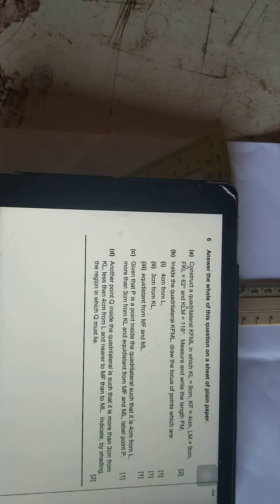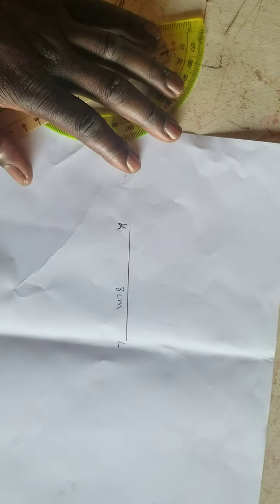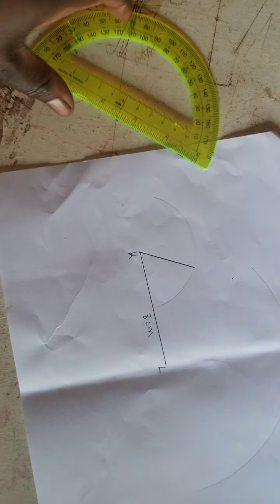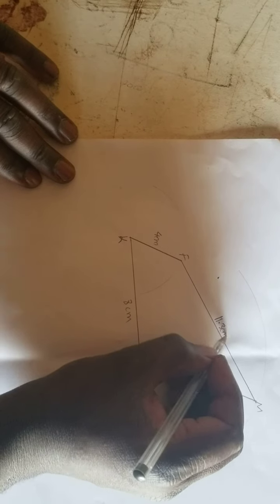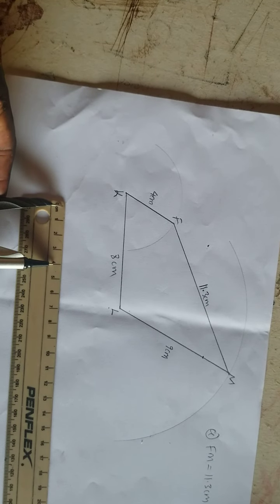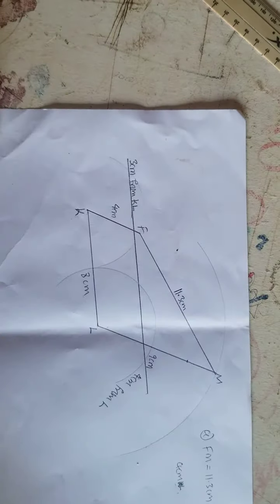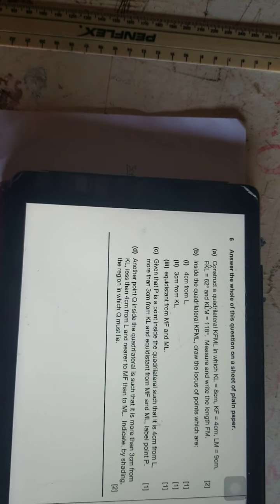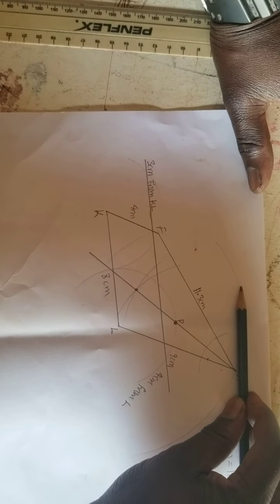Zambian Grade 12 construction exam question